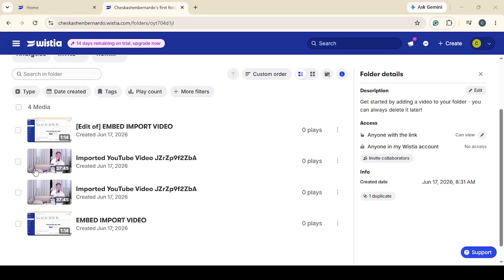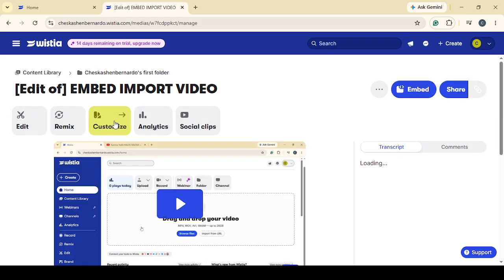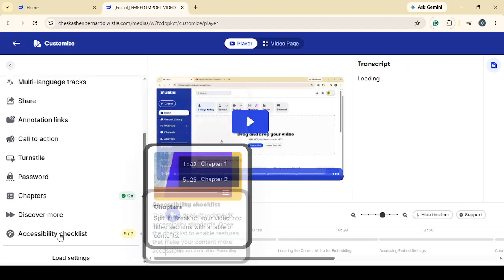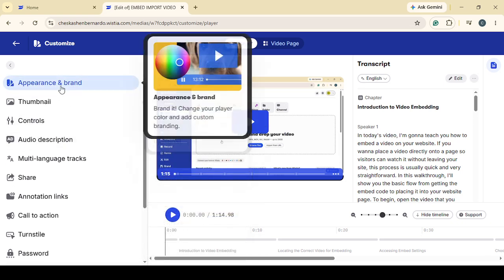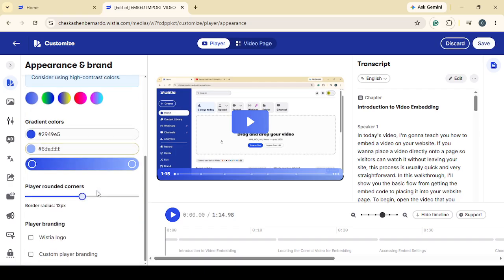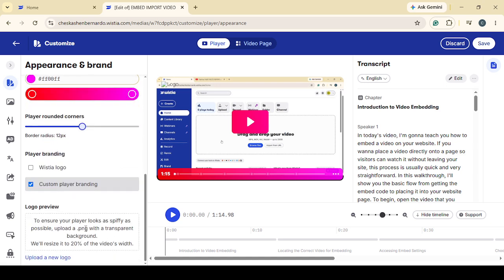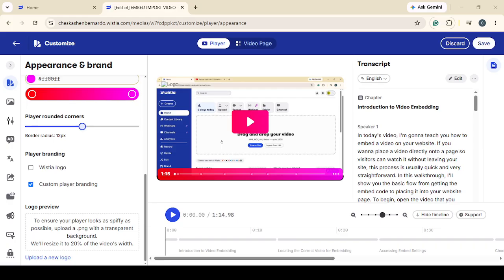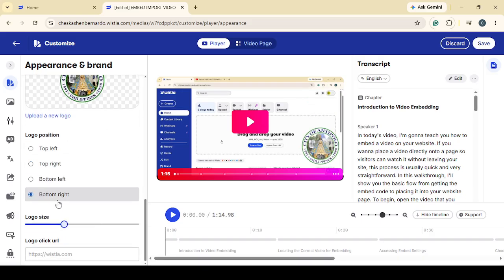How to remove the Wistia logo from your video